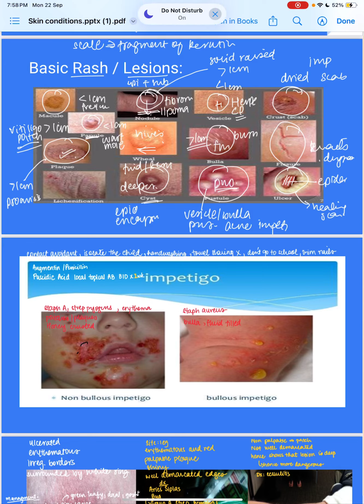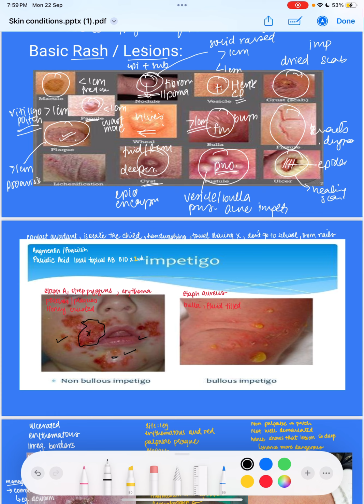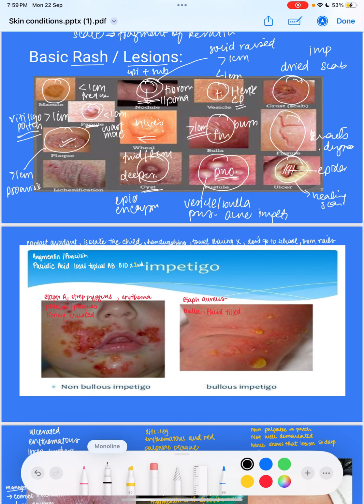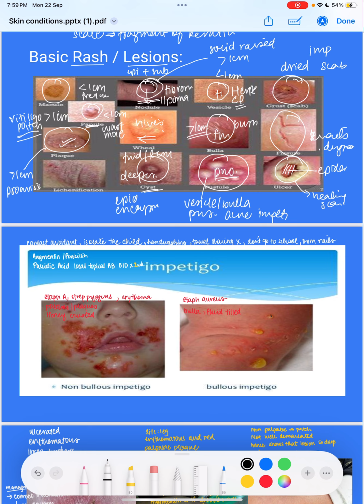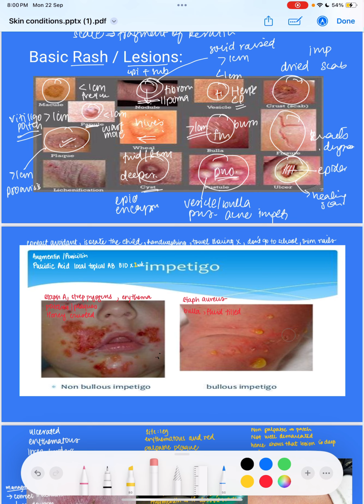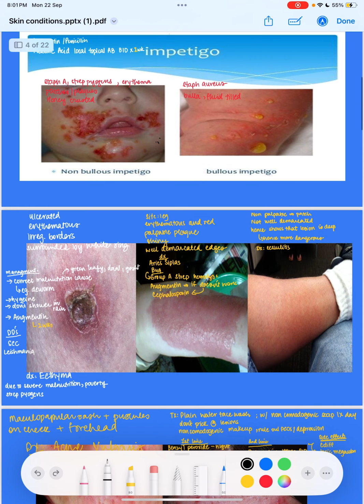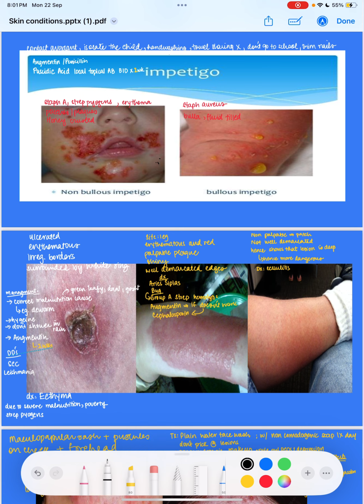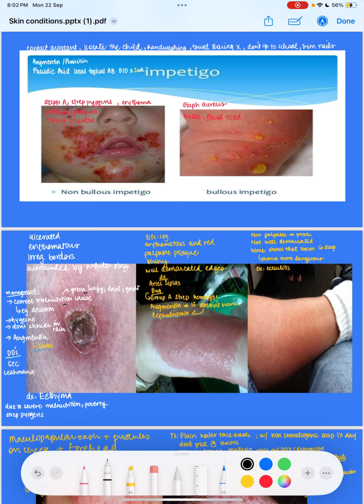Skin Conditions Pt 2